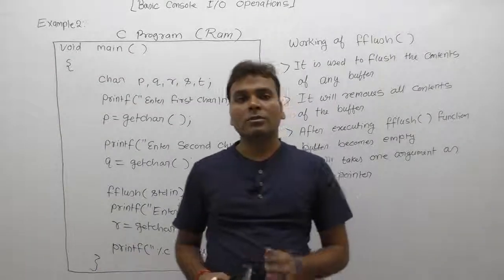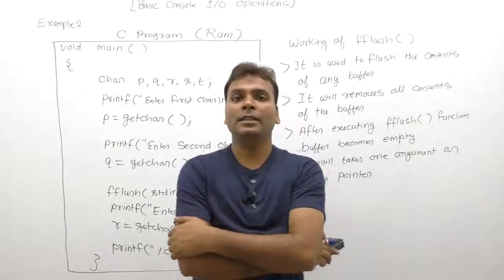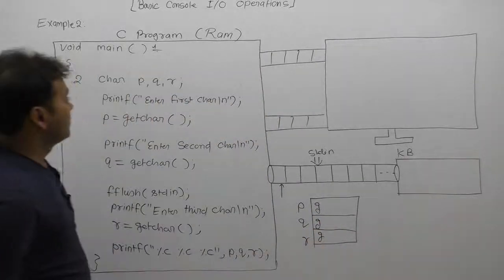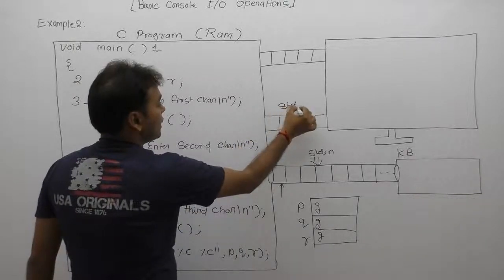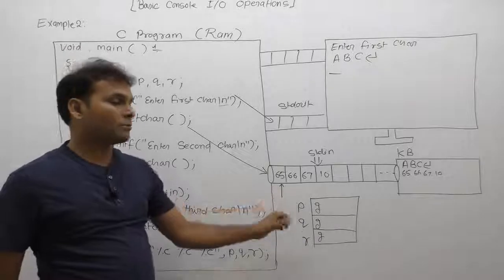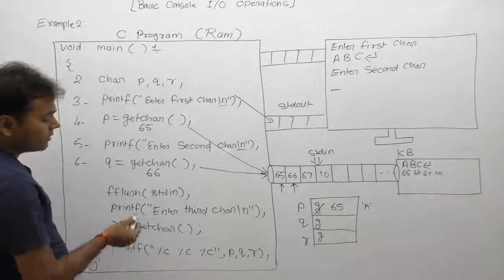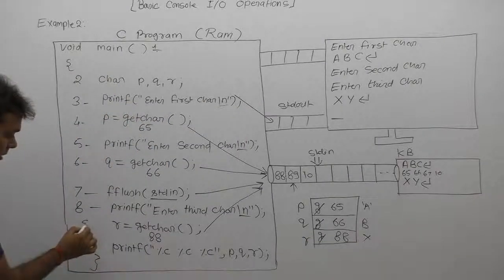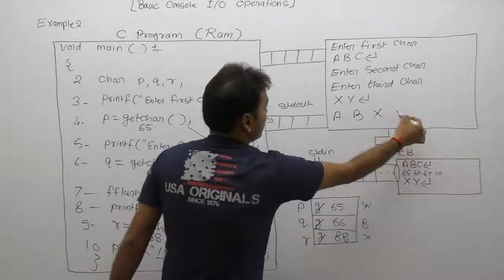Working of fflush function with example in C-Part204 | C Language by Java Professional